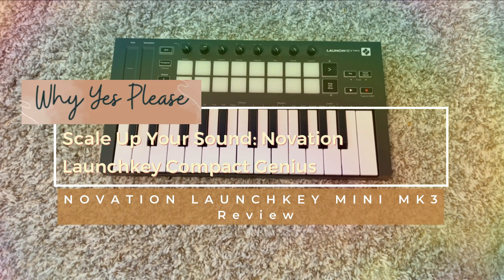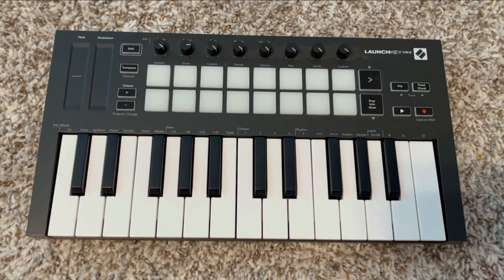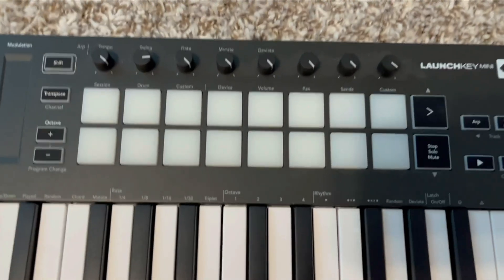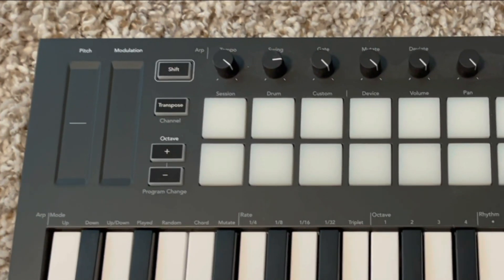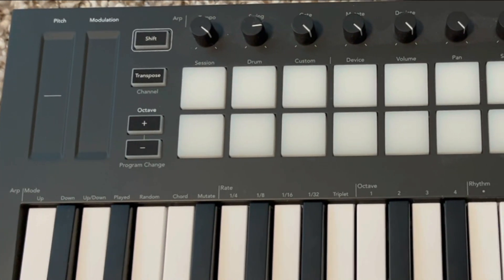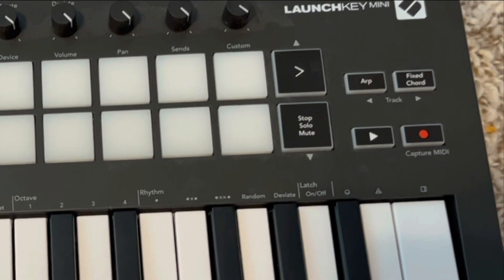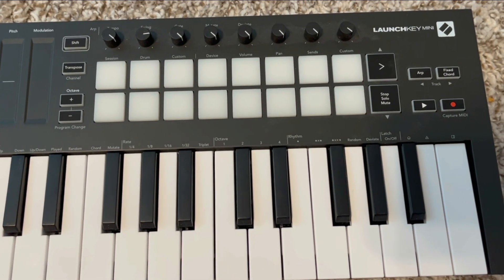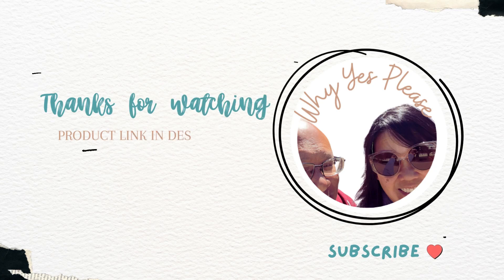NOVATION LAUNCHKEY MINI MK3 Review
Scale Up Your Sound: Novation Launchkey Compact Genius. Reviewing the  Novation Launchkey Mini [MK3] — Portable 25-Key, USB, MIDI Keyboard Controller with DAW Integration. Chord Mode, Scale Mode, and Arpeggiator — for Music Production

Amazon ASIN: B07WJZCPT3

Common Questions:

What features make the Novation Launchkey Mini [MK3] ideal for music production?
The Novation Launchkey Mini [MK3] is packed with features that make it a powerful tool for music production. Its 25 velocity-sensitive mini keys provide a responsive and expressive playing experience. The controller also includes 16 RGB backlit, velocity-sensitive pads that are perfect for triggering drums, samples, and loops. With Chord Mode, Scale Mode, and an Arpeggiator, users can easily create complex melodies and harmonies. The device's deep integration with DAWs like Ableton Live ensures a seamless workflow, allowing for immediate access to transport controls, instrument controls, and more. Additionally, its compact and portable design makes it an excellent choice for producers on the go.

How does the Novation Launchkey Mini [MK3] enhance creativity in music production?
The Launchkey Mini [MK3] enhances creativity through its intuitive design and performance features. Chord Mode allows producers to play complex chords with a single finger, while Scale Mode ensures every note played is in the selected scale, eliminating wrong notes and speeding up the creative process. The Arpeggiator adds movement to melodies and chords with adjustable rhythm patterns and styles, inspiring new ideas. The inclusion of Ableton Live Lite and a suite of software and sounds offers everything needed to start producing music right out of the box.